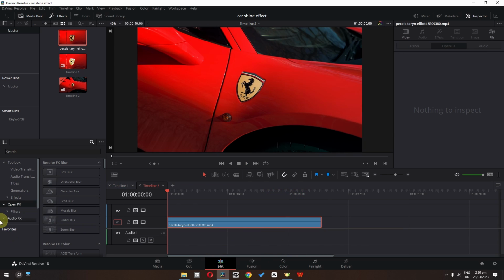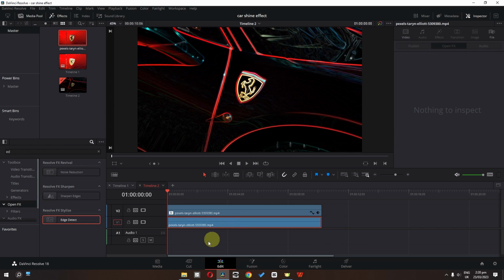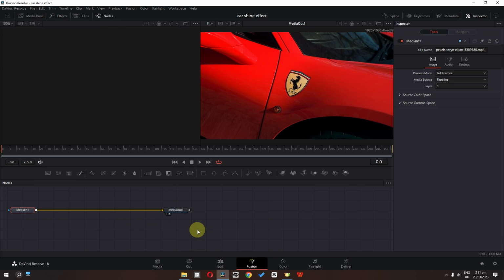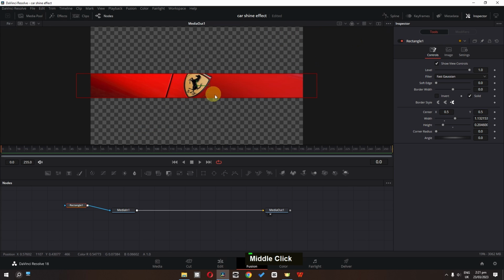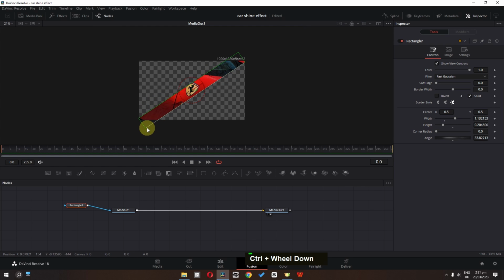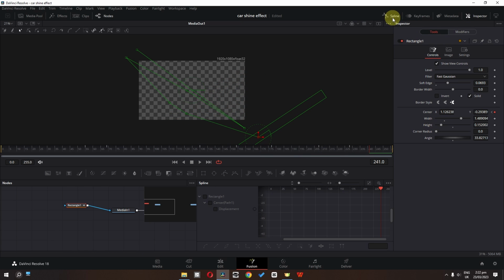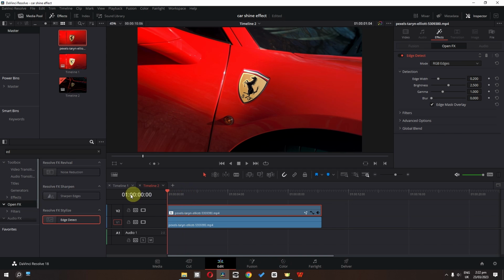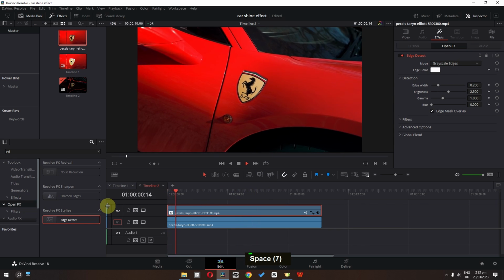How to get a Shine Effect in DaVinci Resolve 18